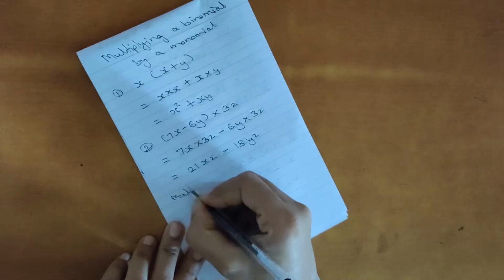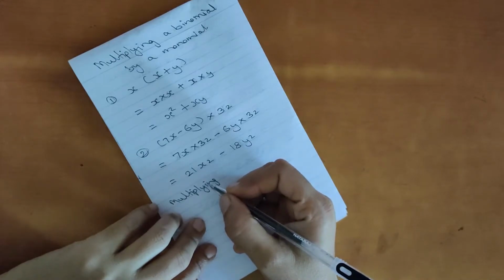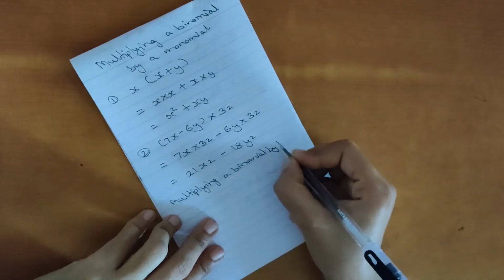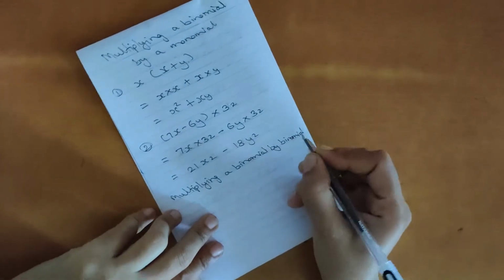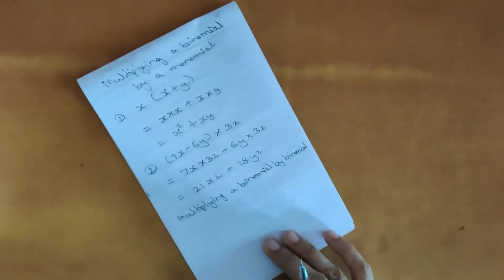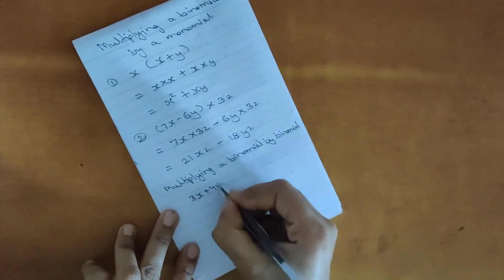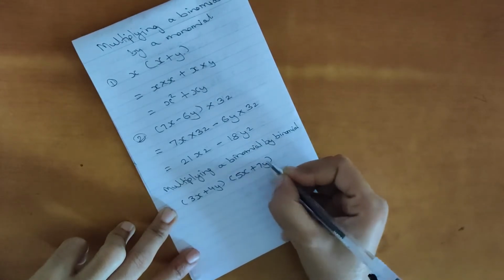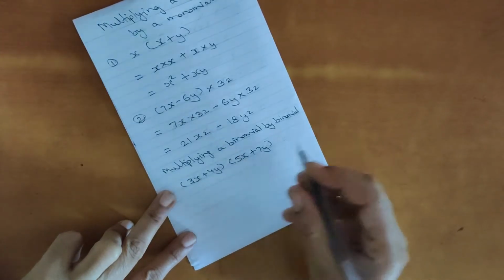Algebraic Expressions & Operations on them | Lesson 8 | Class 7 | MH State Board | Set 35 | Part 4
In this video we have discussed about multiplication of algebraic expression, multiplying a monomial by a monomial, multiplying a binomial by a monomial, multiplying a binomial by a binomial. We also solved & explained Practice Set 35.